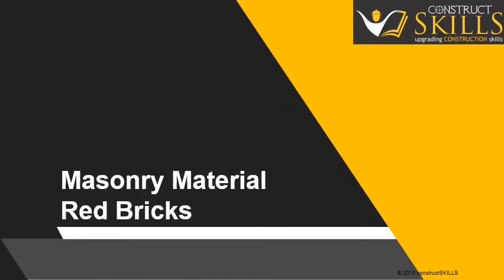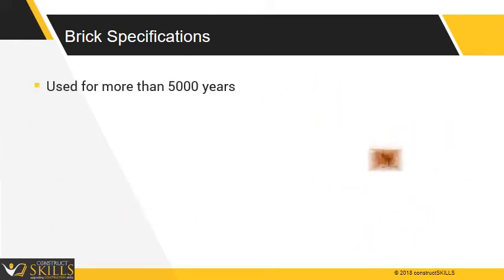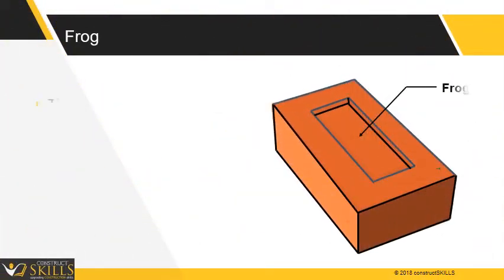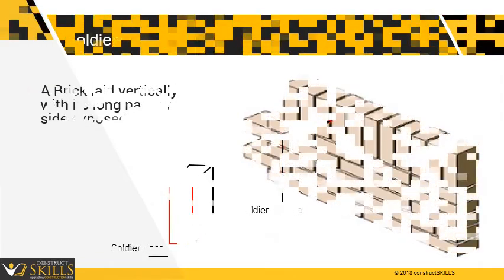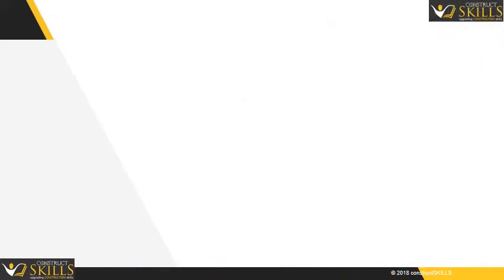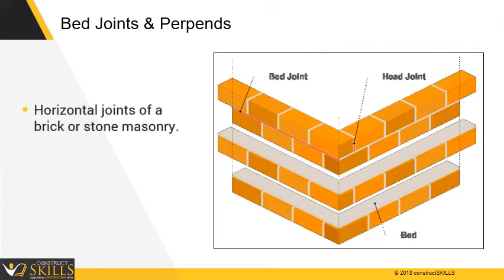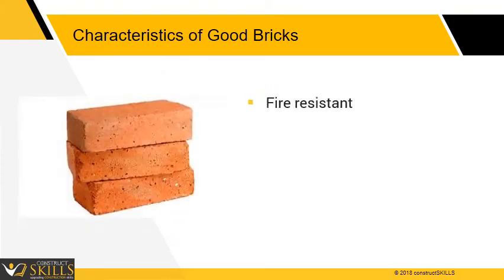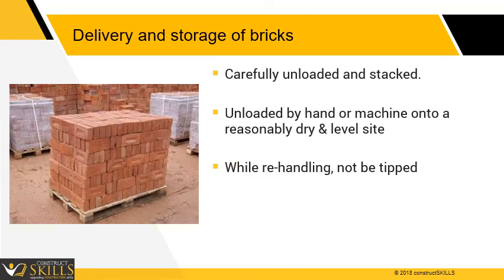5 03 N Masonry Material Red Bricks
In this lecture, we will learn about size, types of burnt red bricks, characteristics of bricks and different terms used for bricks etc.